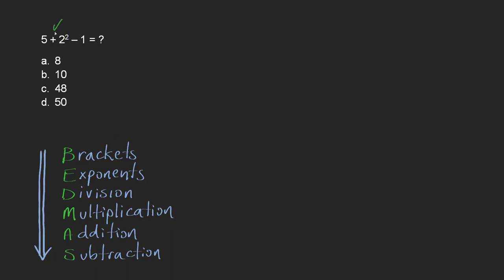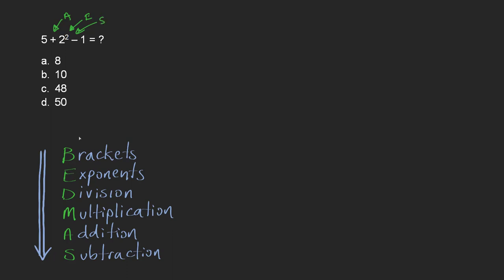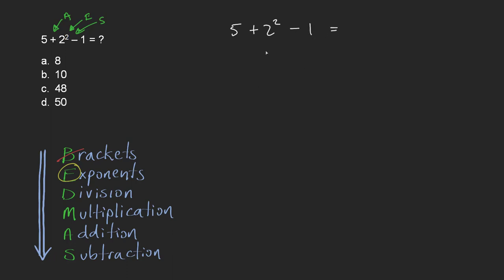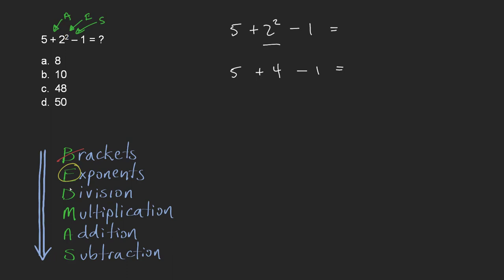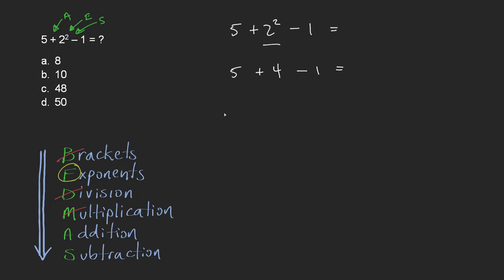Appendix A: Question 3 - Order of Operations